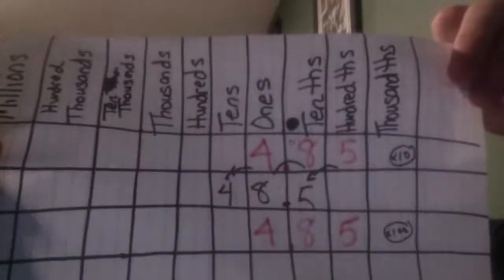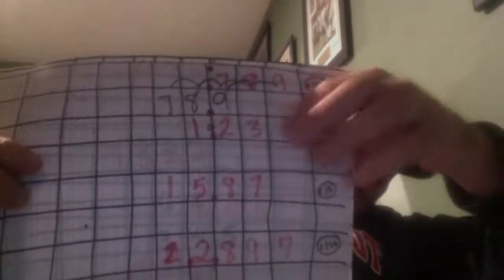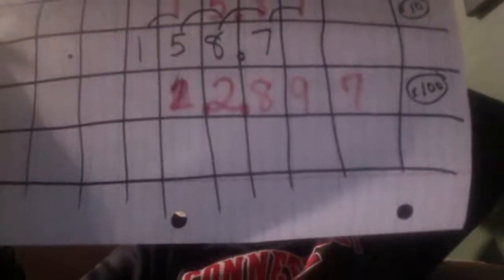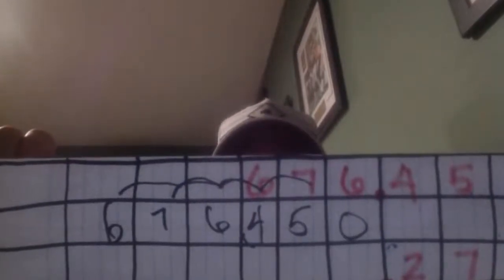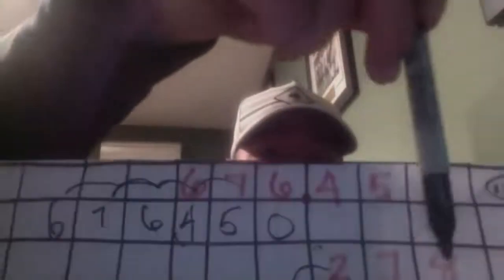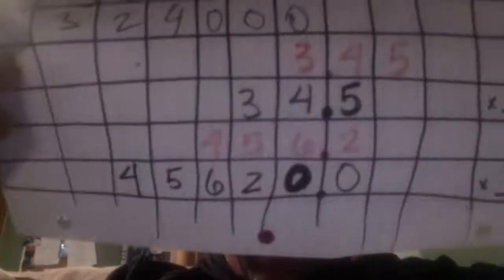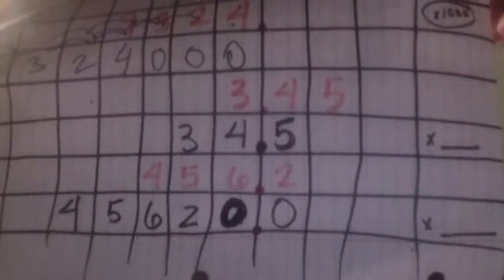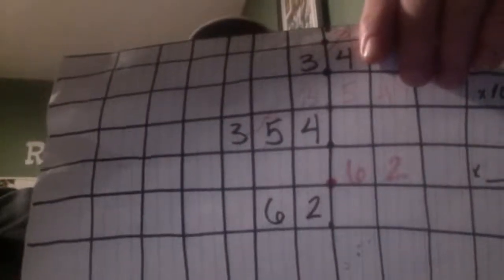extra help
MAth